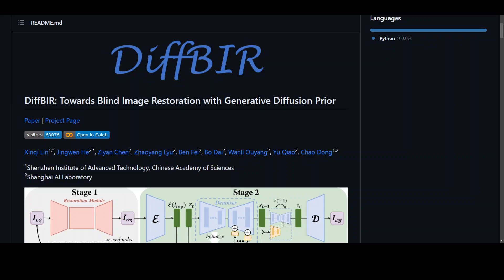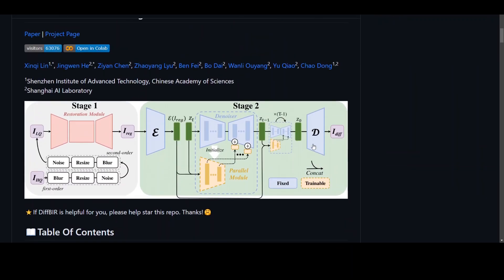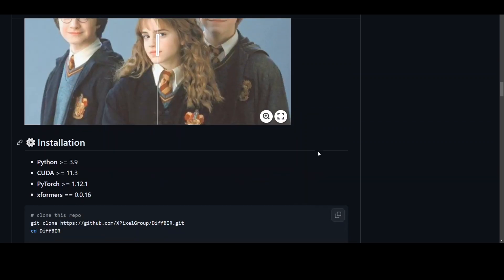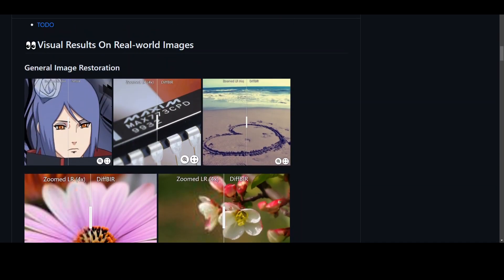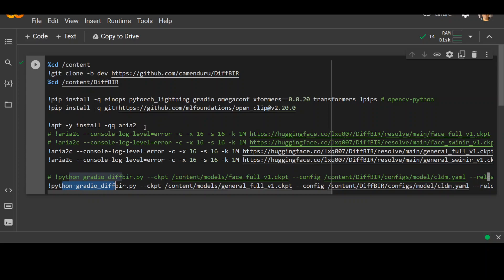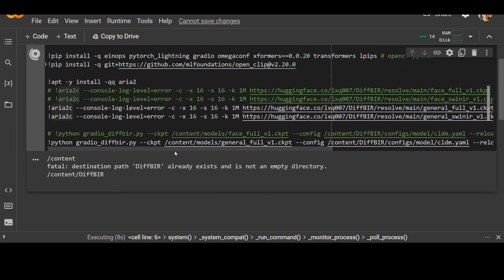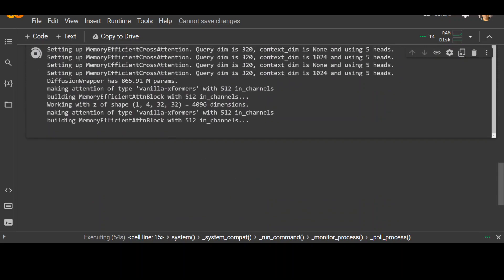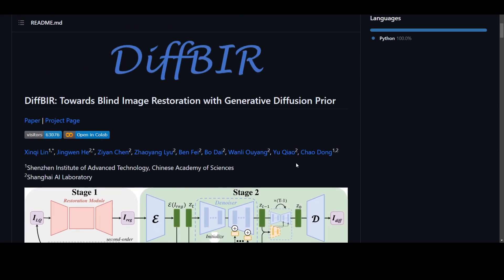DiffBIR - AI Image Restoration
This video introduces DiffBIR. Its an AI model which uses pretrained text-to-image diffusion models for blind image restoration, featuring a two-stage pipeline for generalization and realism.